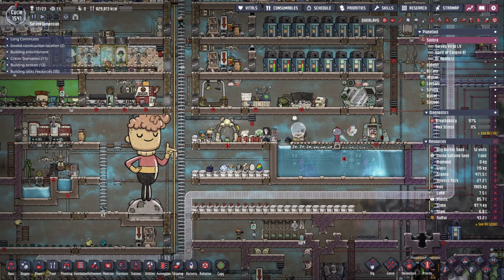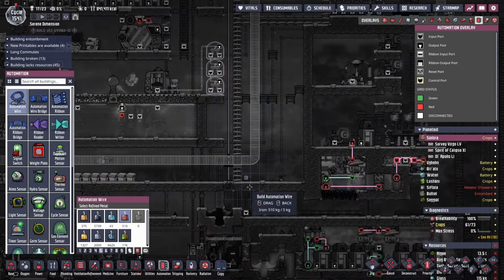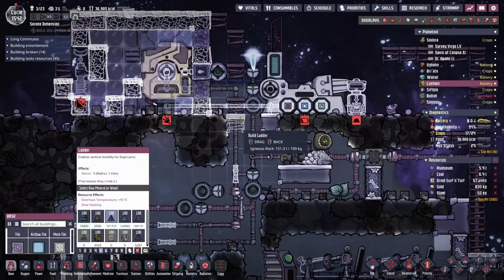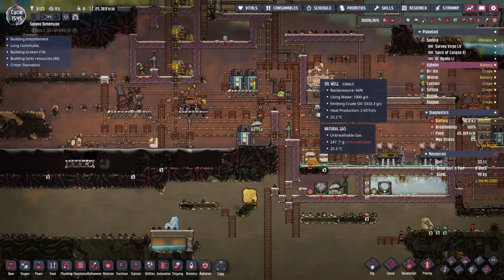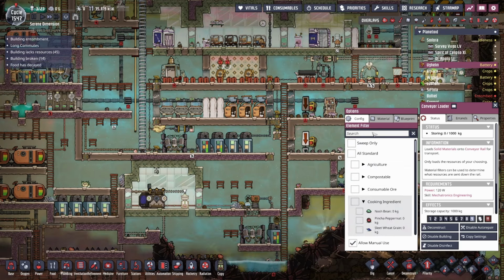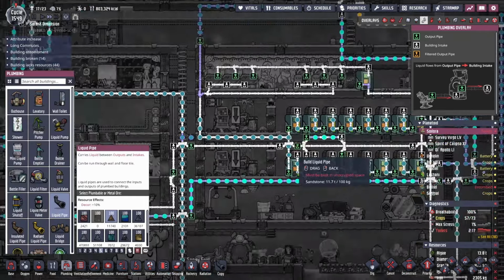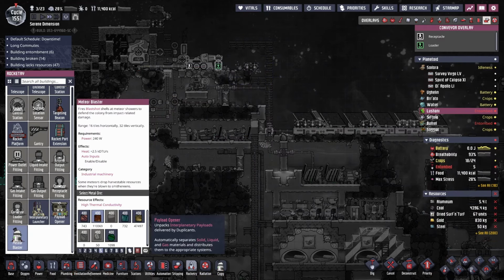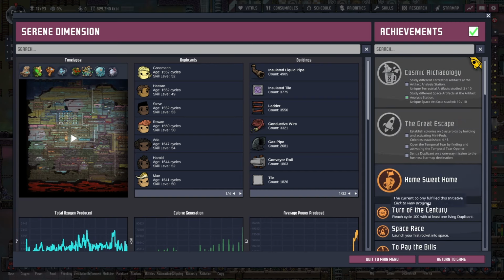Ep 171 - Progressing into Late Late Game - Oxygen Not Included - Achievement Guide - 2024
In this episode we try out one of the new buildings from the QoL Update. We save a bunch of Oakshells and Automate some Sand.

2:18 - Smart Bins
10:18 - Automation
25:08 - Space Exposure
32:08 - Natural Gas
38:01 - Instant Autobottler
46:01 - Oakshells

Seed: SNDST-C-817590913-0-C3